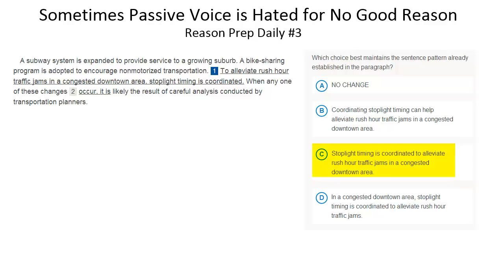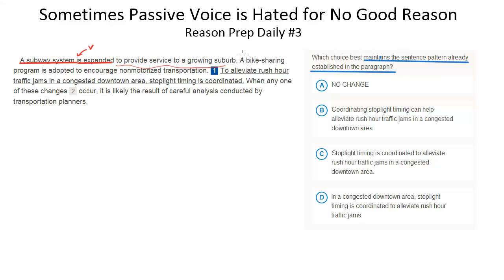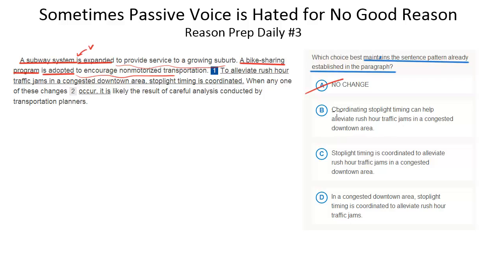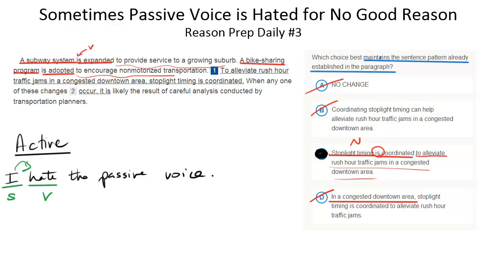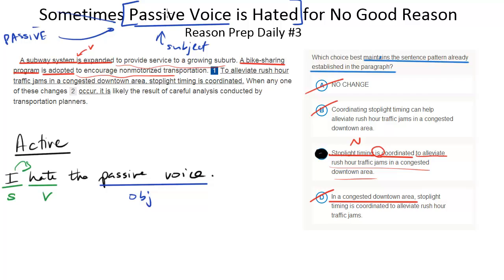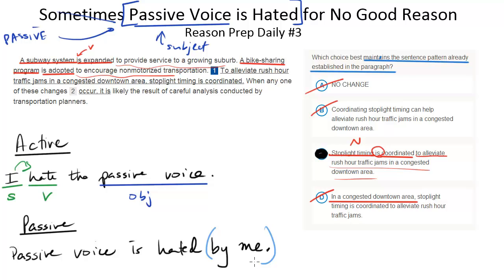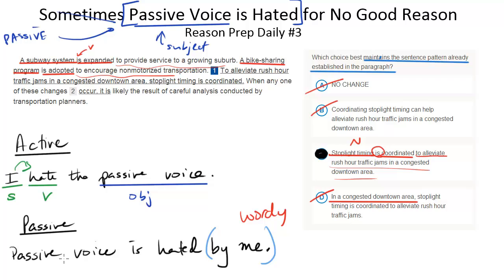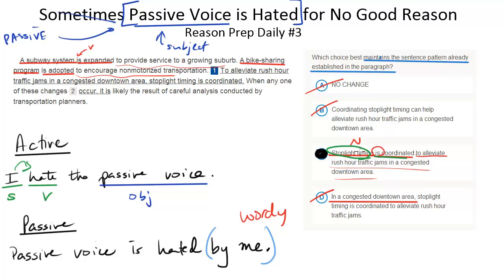[New SAT] Passive Voice is Hated - Reason Prep Daily #3